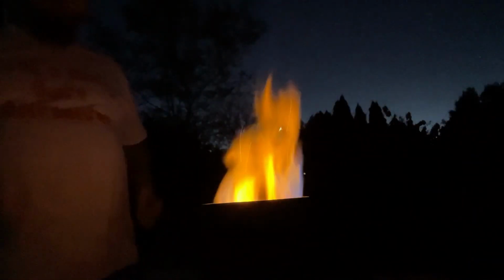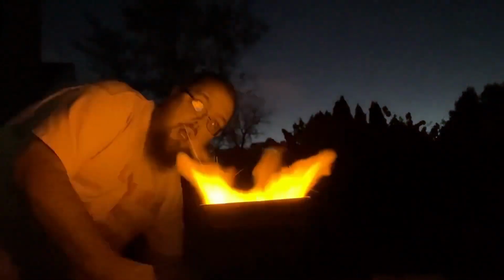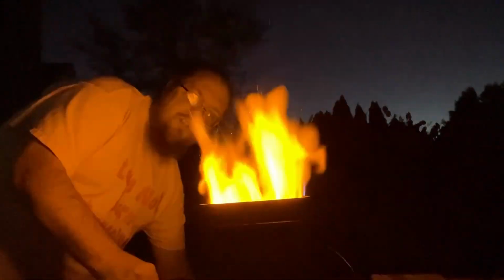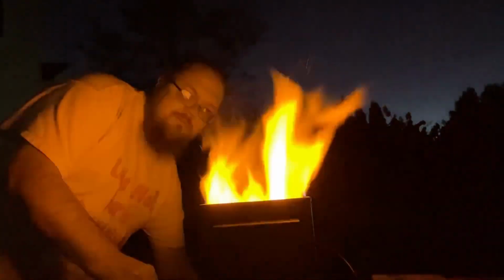DIY Propane Fire Pit in Ammo Can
Trying out the DIY propane fire pit that I made out of a 50 cal ammo can.  Works well and looks pretty awesome in the dark.

Facebook.com/harshmanhills
Twitter.com/harshmanhills
Instagram.com/harshman_hills